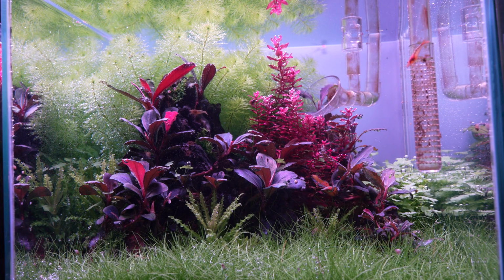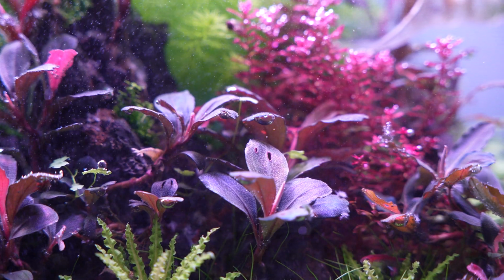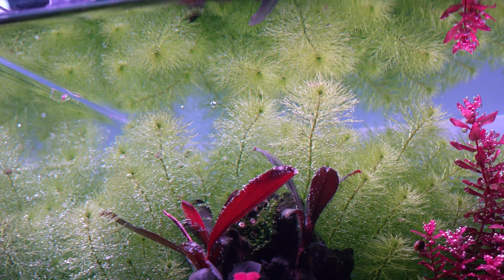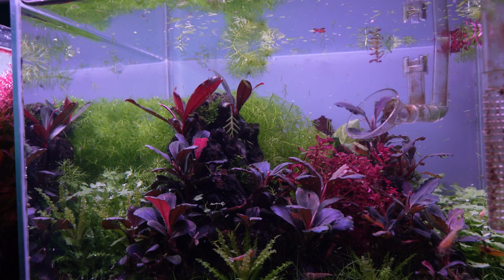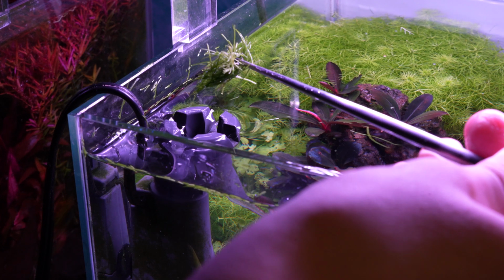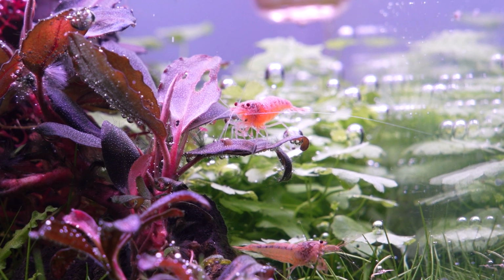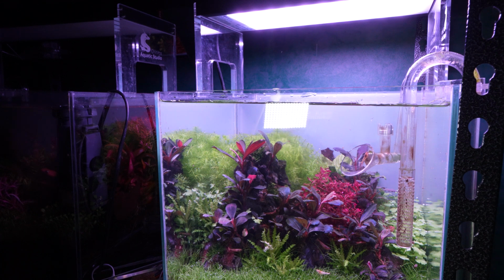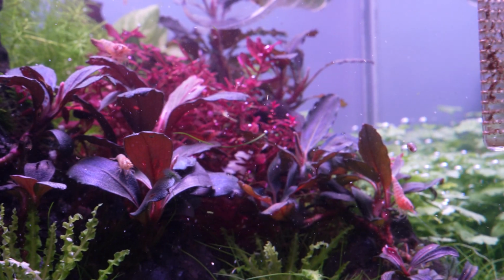WEEKLY MAINTENANCE MADE EASY: EXPERT TIPS FOR A STUNNING PLANTED TANK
Discover the secrets to maintaining a stunning planted tank in this video! Join us as we walk through the weekly maintenance routine of my 7.5 gallon nano cube aquarium, featuring vibrant bucephalandra and a lush carpet of dwarf hair grass. Learn expert tips for trimming plants, managing algae, and keeping your tank pristine without the hassle. Find out which special additives I add to the tank to keep our shrimp and tetras happy. Whether you're a seasoned aquarist or just starting out, this maintenance guide is packed with valuable insights to help you create a thriving aquatic ecosystem. Dive in now and elevate your aquascaping game!